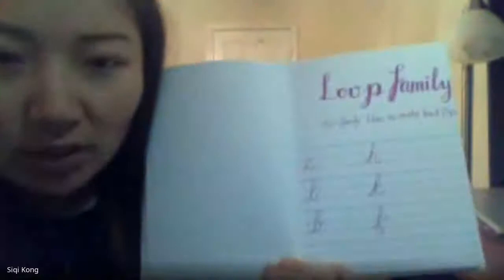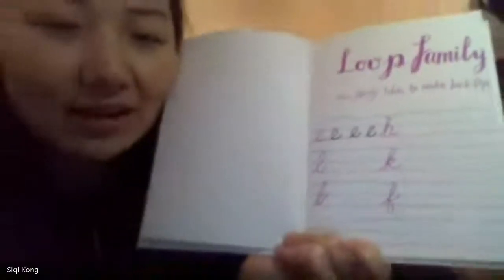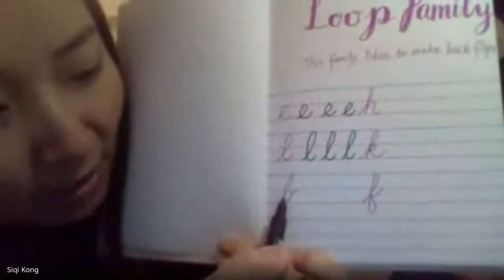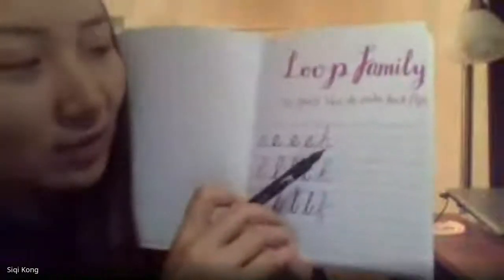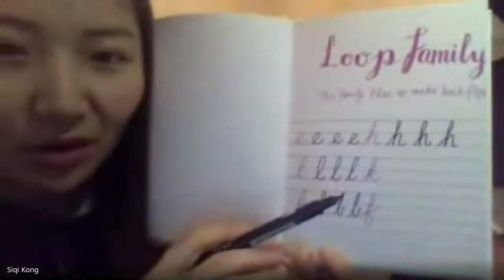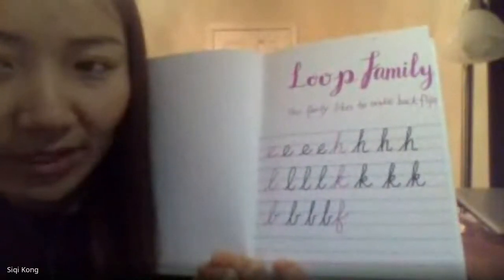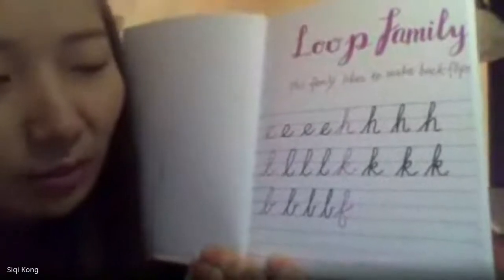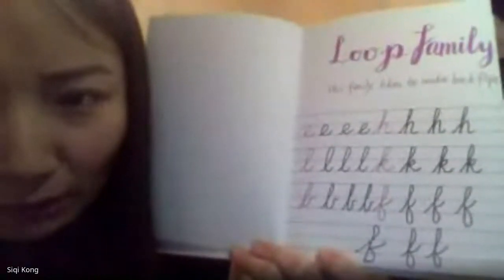Cursive Handwriting Lesson: The Loop Family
e, l, b, h, k, f.